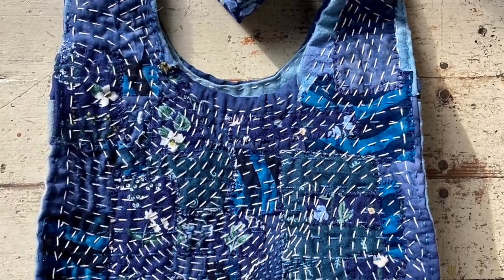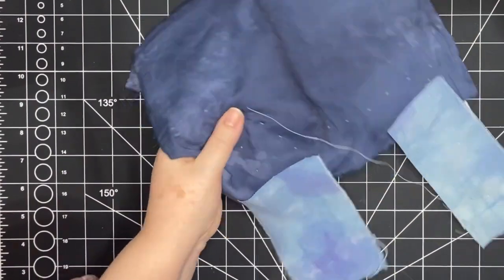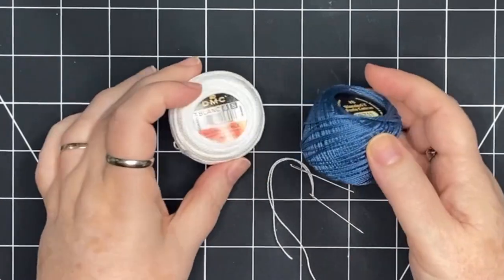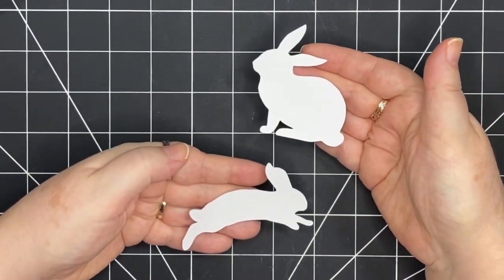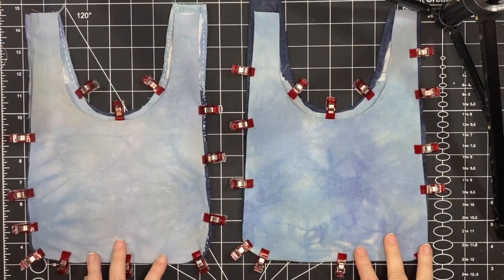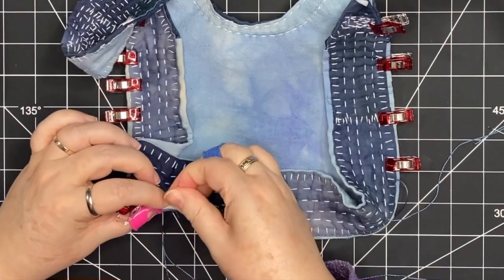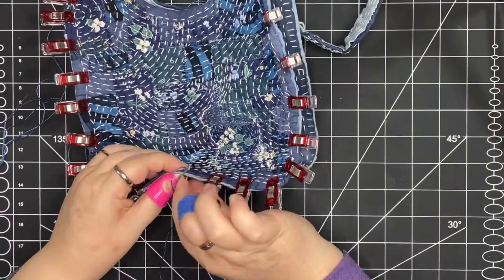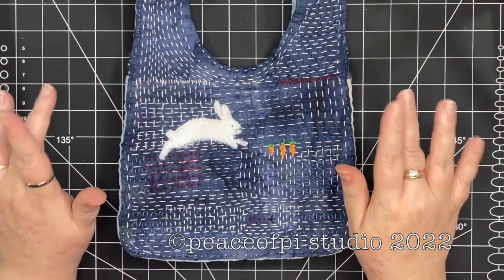How to Make a Slow Stitching Purse -Relaxing Textile Art Collage Bunny Bag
Make a Slow Stitching Purse with me. It's customizable and open to so many creative options. Use the full colour pdf pattern or create your own. I add bunnies to my piece using two rabbits from my Woodland Template Set

Wondering what to do with your Slow Stitching? Make an adorable purse! Join me Start to Finish as I create a DIY fabric collage with layers of slow stitching and then create a fully lined purse. A beautiful functional piece of textile art, stitched and quilted by hand. Stitch along with me and make your own. I discuss plenty of customizable options for this enjoyable relaxing process. Welcome!

Timestamps

0:35 The Pattern
1:40 First Layer of Collage

2:21 Hand Basting

4:10 Adding More Fabric Collage

5:19 Needles and Thread
7:35 Using Templates
8:19 Removing Excess Batting
9:45 Securing the Edges
10:27 Adding a Lining
11:27 Adding a Pre-Made Strap
12:10 Creating a Strap
13:00 Adding a Bag Base

17:33 Closing the Top
18:41 It's Finished!
19:26 PDF Pattern Details

My videos are about Textile Art, Slowstitch, Collage and Hand Embroidery and quilting. My work is Bird and Nature Inspired, Colourful, Relaxing, Calming, with Intuitive Design, No Rules, Creative Handwork with fabric and thread. It's about the process. If you like imperfect, no rules, no stress making and creating, this is for you!

peaceofpi studio is my creative workspace located on the shores of Burrard Inlet, near Vancouver, B.C., Canada, on the unceded traditional territories of the Kwikwetlem, Tsleil-Waututh, Stó:lō, Musqueam and Squamish Peoples.